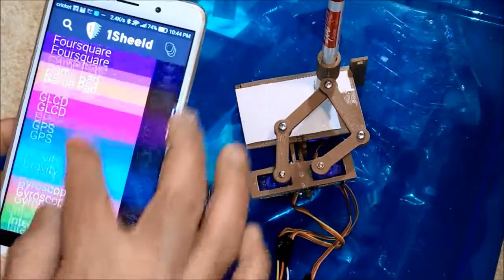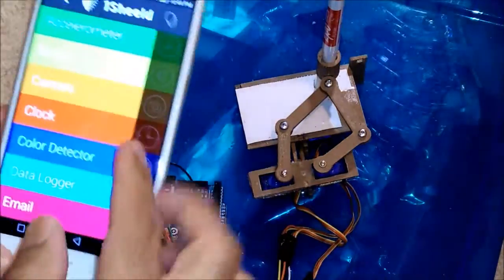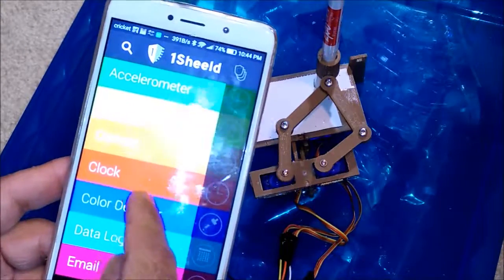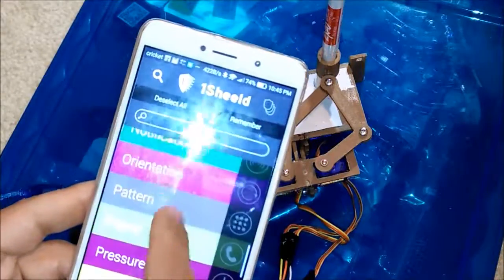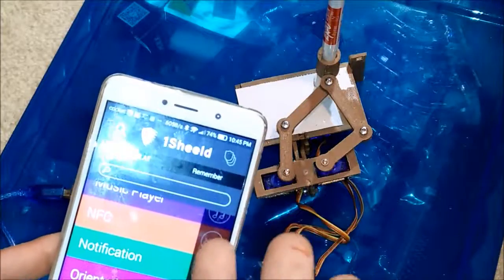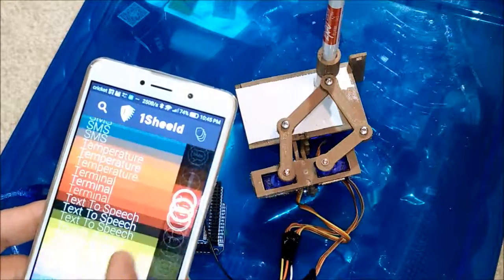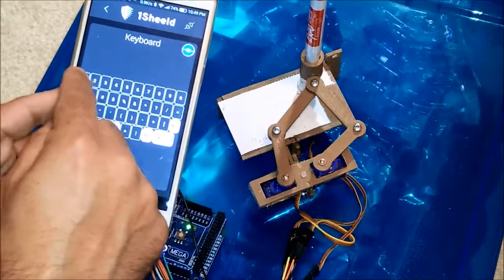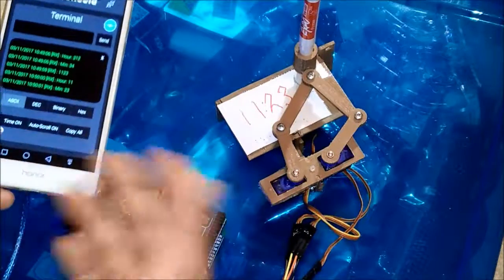Plot Clock with 1Sheeld - Now you can set time!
This is the Plot Clock, originally designed by Joo.  It is an excellent clock, the only issue is that it does not remember the time if you turn it off.  This means that every time when you have to power it on, you have to change the start time in the code and re-flash Arduino.

In order to solve this problem I added 1Sheeld that I had lying around.  I used its keyboard shield to input the time.  I modified the code so that it waits for the time to be input from the cell phone for about 10 sec and if it gets it, it starts with that time.  No more re-flashing.